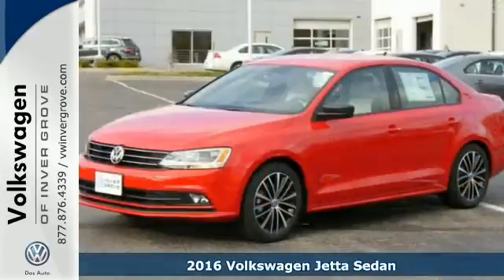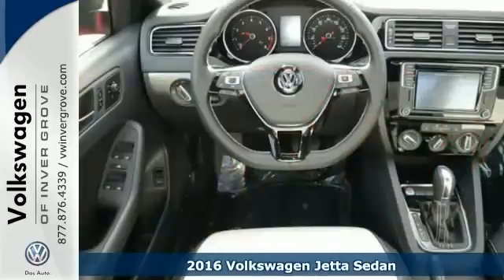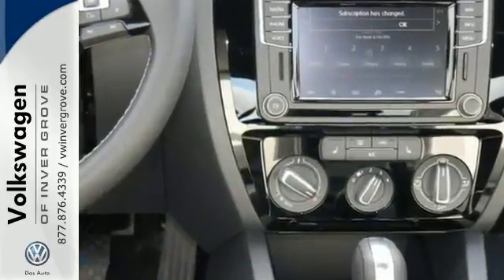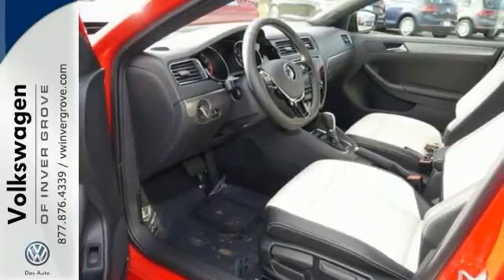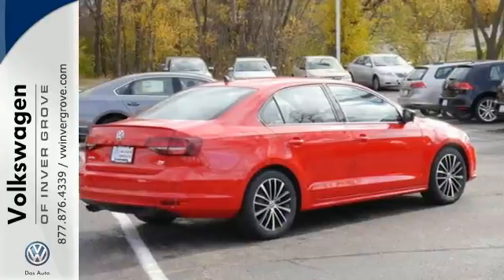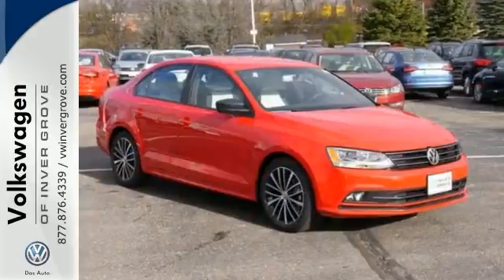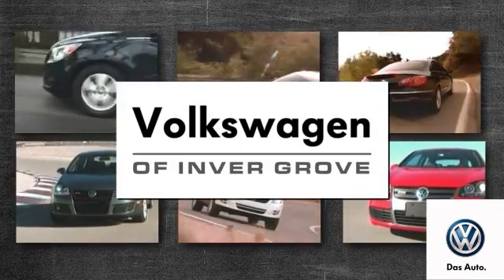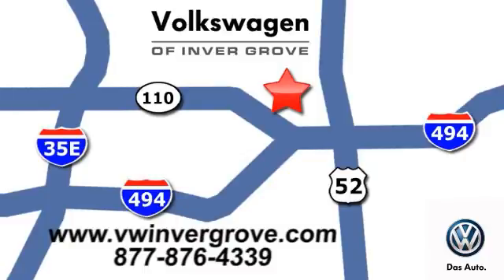2016 Volkswagen Jetta Sedan St-Paul MN Minneapolis, MN #77098 - SOLD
Year: 2016
Make: Volkswagen
Model: Jetta Sedan
Trim: 4dr Auto 1.8T Sport PZEV
Engine: 1.8 L 4 Cyl. Cyl.
Transmission: Automatic
Color: Tornado Red
Stock #: 77098
VIN: 3VWD17AJ6GM254475

Address:
1325 50th Street East